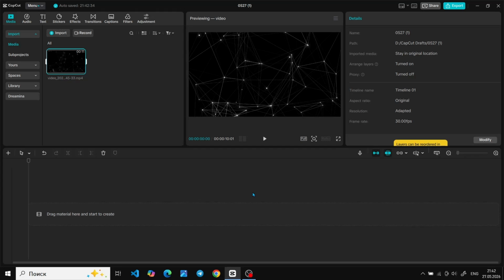How to Fix CapCut Exporting Problems on PC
Are you struggling with exporting issues on CapCut for PC? 🤔 You're not alone! In this video, we’ll guide you through the most common exporting problems and provide practical solutions to help you get your projects finalized smoothly. Whether you're a beginner or a seasoned editor, our step-by-step tutorial will ensure you can edit and export your videos without a hitch! 🎥✨
🔧 What you'll learn:
- Troubleshooting common CapCut export errors
- Tips to optimize your editing workflow
- How to make the most of CapCut's features on PC
- Solutions for the CapCut join pro problem and other export dilemmas
- Recommendations for the best VPNs to use with CapCut on PC for better performance
CapCut is an amazing tool for video editing, but sometimes technical issues can get in the way. Don't let that stop your creativity! Join us as we explore effective methods to fix these problems and enhance your editing experience. 👍
Your support helps us create more tutorials to assist you on your editing journey. 💖